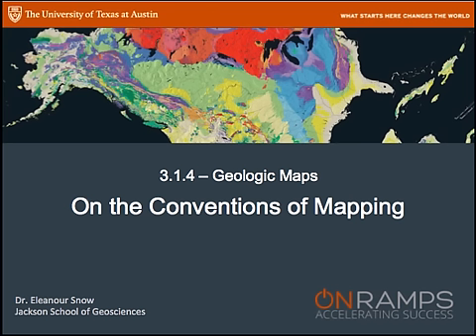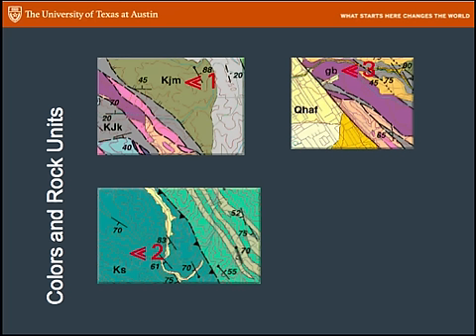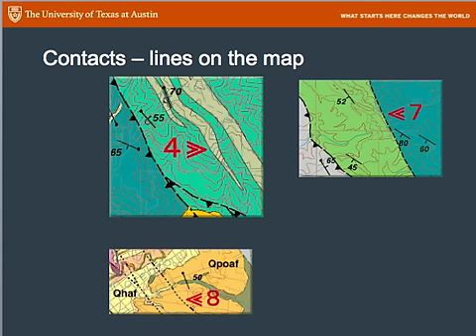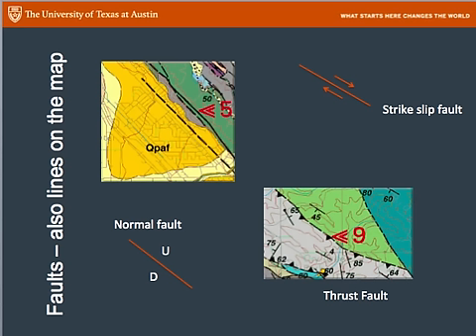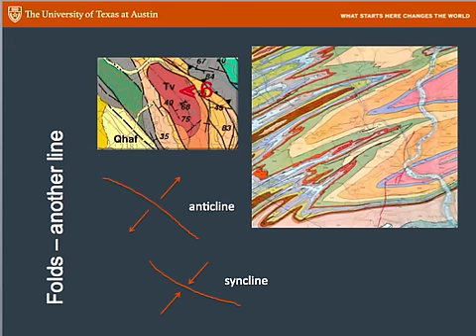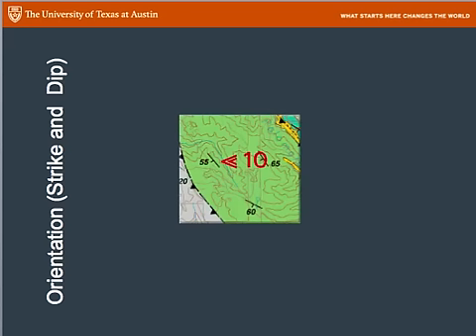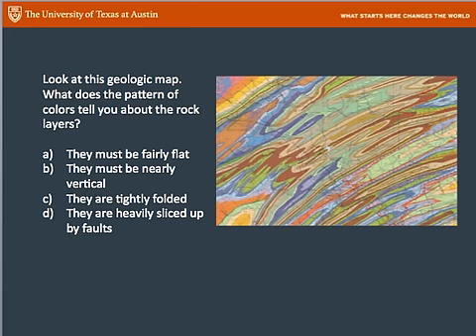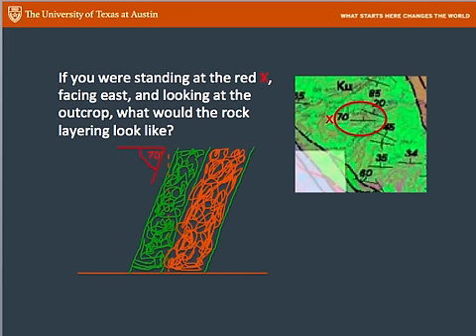3.1.4 Geologic Maps